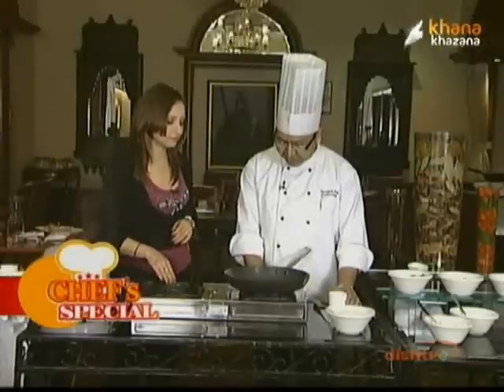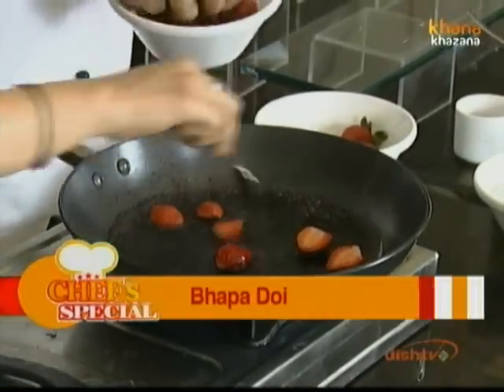Bhapa Doi - Suprabhat Roy - Chef's Special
Zee TV Presents Khana Khazana By Chef Sanjeev Kapoor Watch anchor Monika Keswani interacts with chef Suprabhat Roy, who shares the traditional Bengali recipe of 'Bhapa Doi' in brand new show Chef's Special only on Zee Khana Khazana.